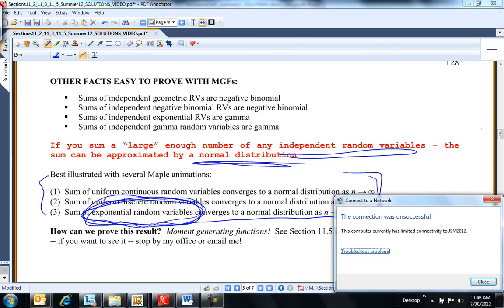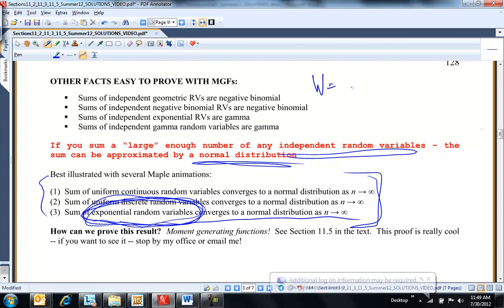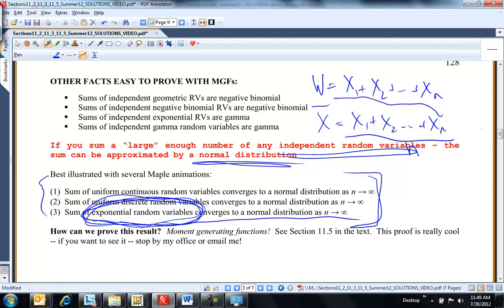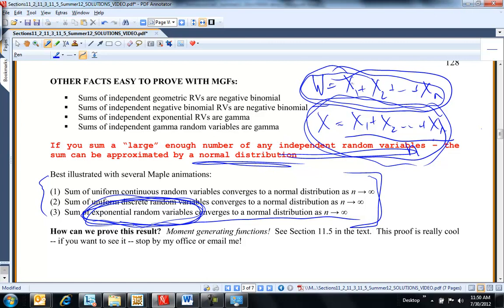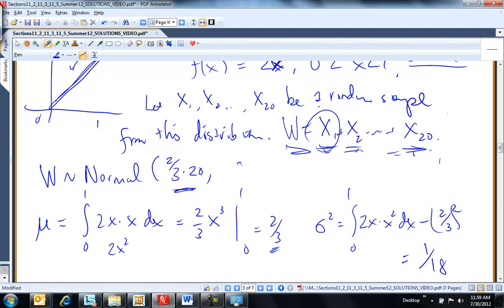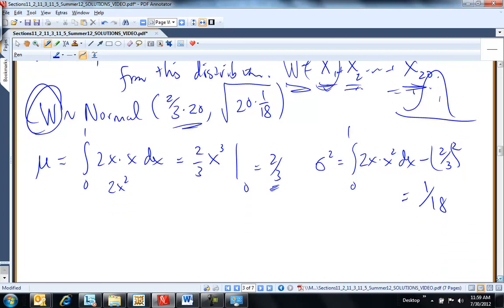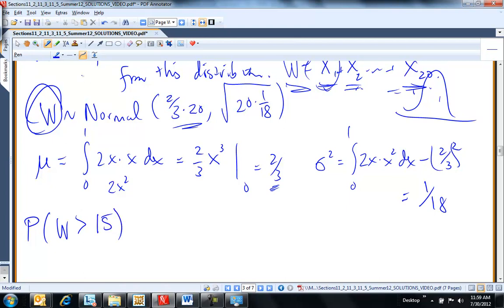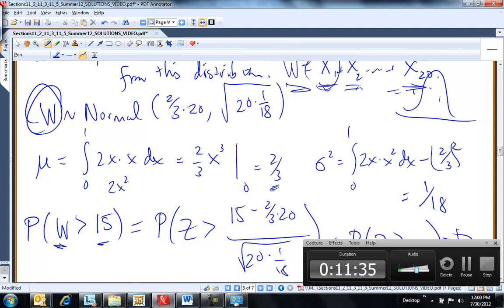MA 381: Section 11.2: Sums Of Independent Random Variables, Part 3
Sums of independent random variables: large sum of uniform RVs converge to a normal RV with Maple animation.